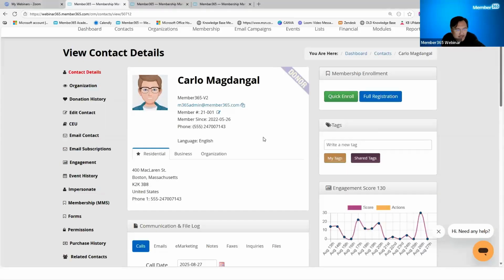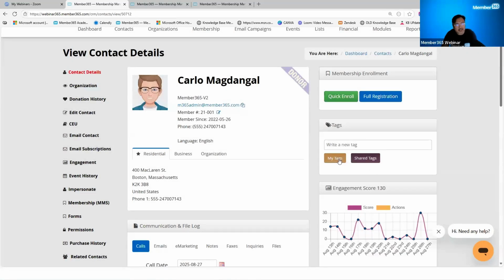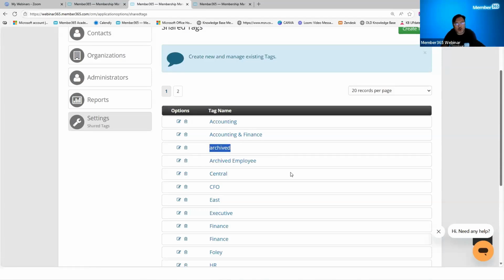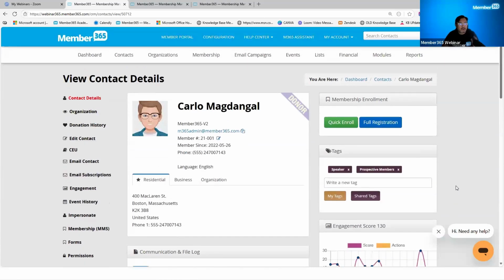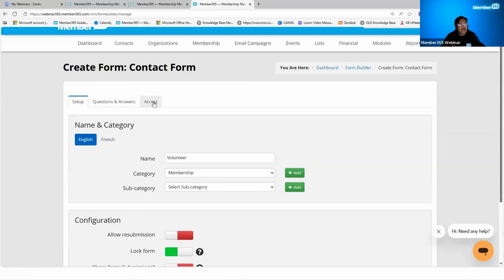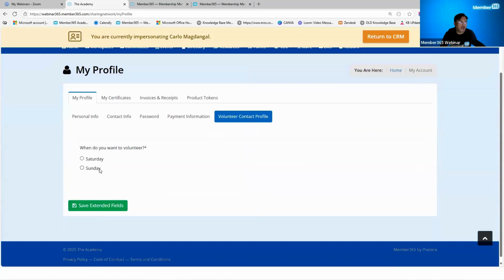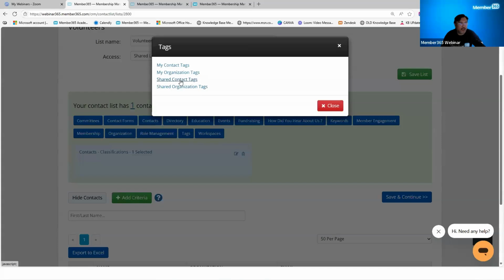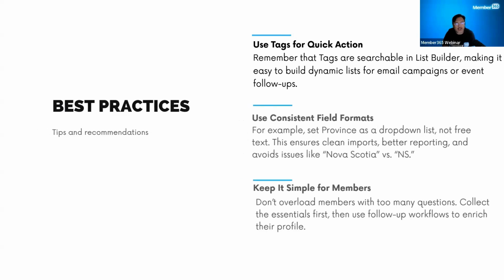Tags vs. Contact Demographics - Unlocking Precision Engagement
Discover the power of segmentation with Member365, your key to precision engagement! Dive into the dynamic realm of Tags and Contact Demographics, exploring how these features can revolutionize your approach to member management. Unleash the full potential of your membership platform as we guide you through the strategic use of Tags and the insightful analysis of Contact Demographics. Elevate your member experience, streamline communications, and tailor your strategies like never before. Join us on a journey to optimize your Member365 experience and transform the way you connect with your community.